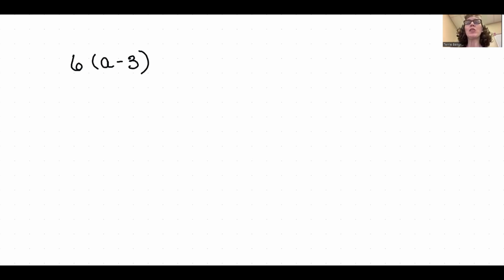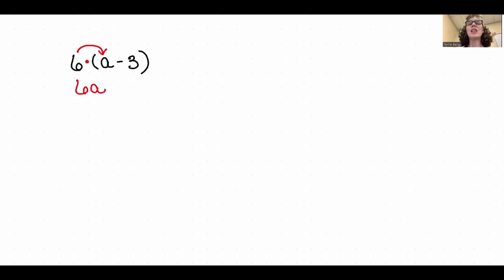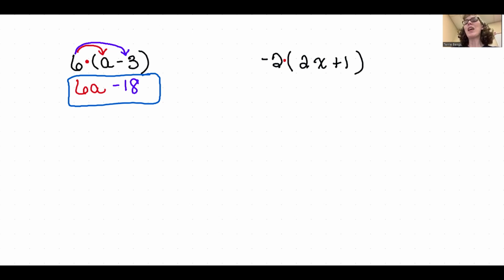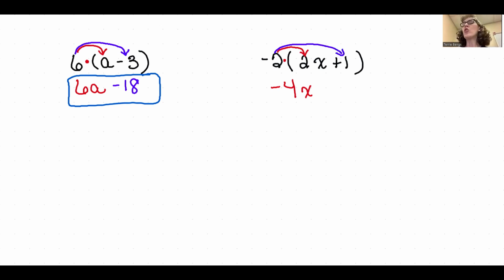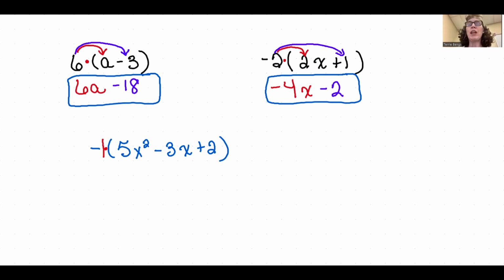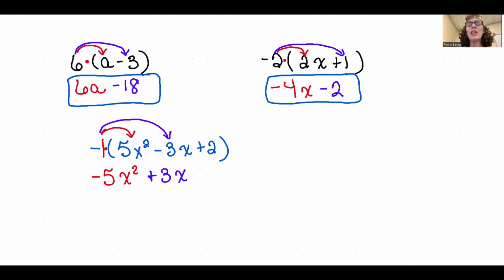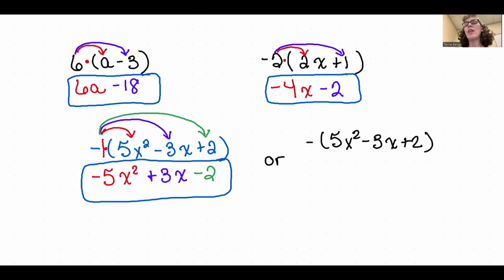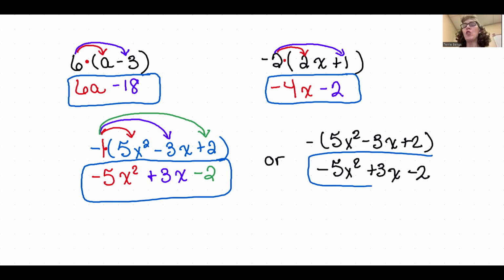VIKEquip Distributive Property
VIKEquip Carl Albert State College, Math Distributive Property